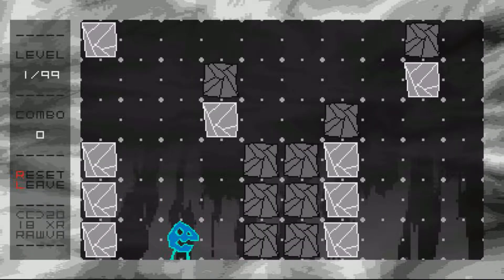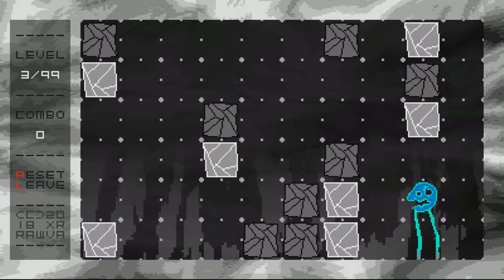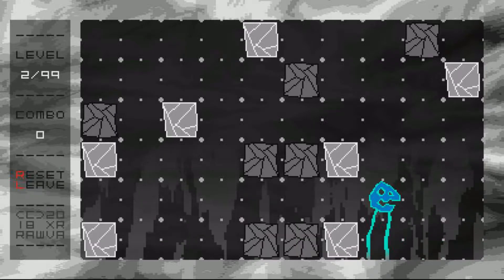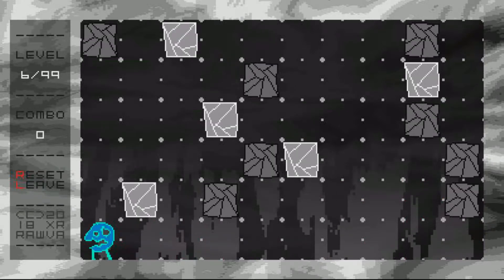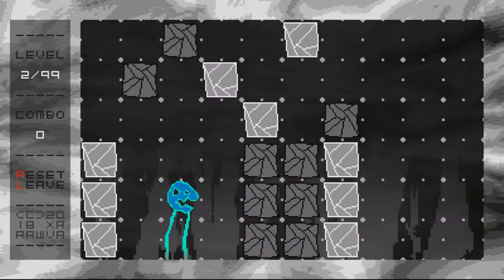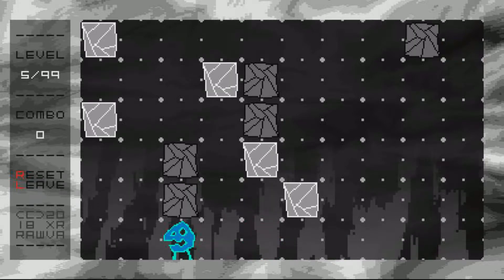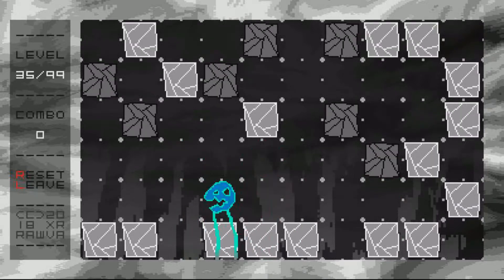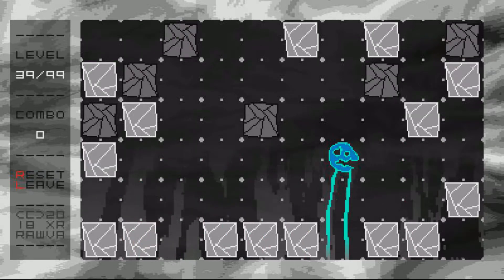Antimatter Elevator Review (The Video Game Autopsy)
In this edition of The Video Game Autopsy, we take a look at unique 2D puzzle game Antimatter Elevator by indie developer Xrrawva, the creator of the unusual 3D adventure All Haze Eve.

Antimatter Elevator is available to buy on GameJolt for $1